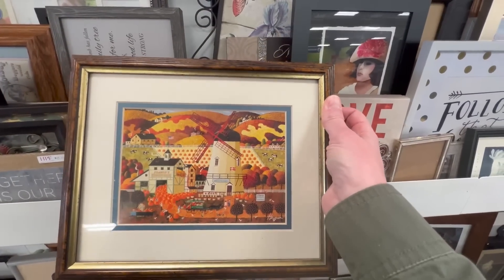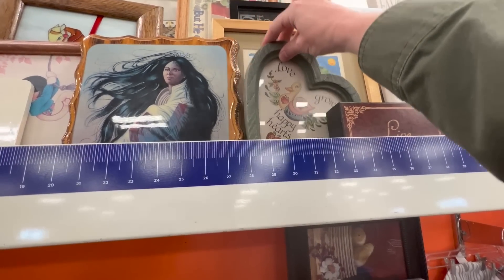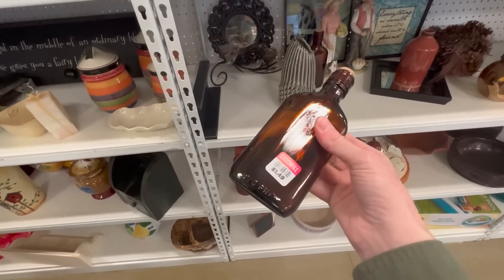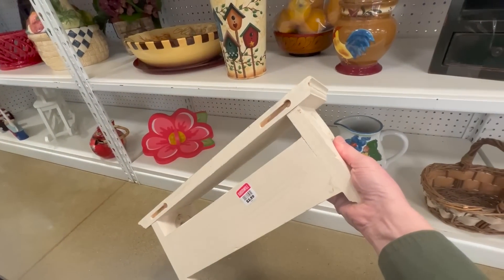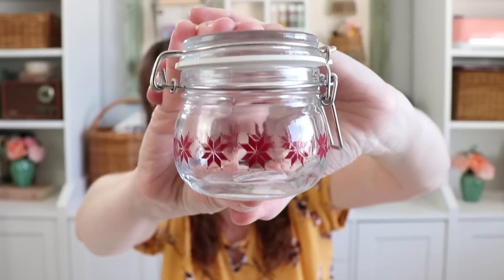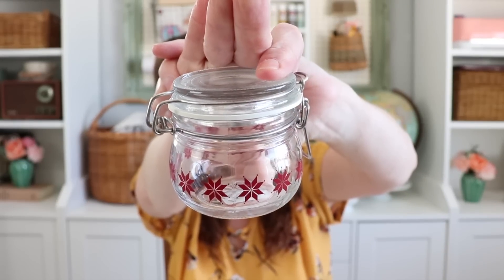I WAS IN HER WAY..AND SHE TOSSED THEM IN FRONT OF ME ~Thrift with Me for Home Decor + THRIFT HAUL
MY YOUTUBE GEAR: (COMMISSIONED LINKS)